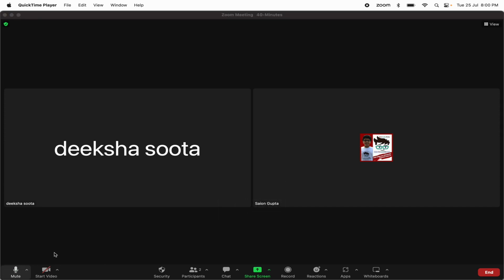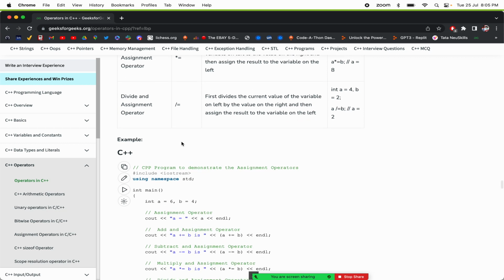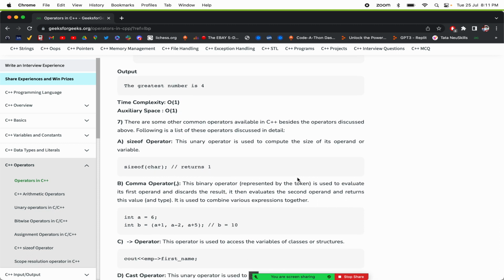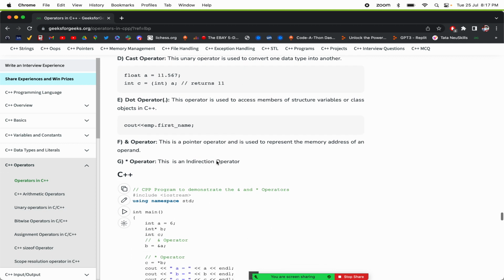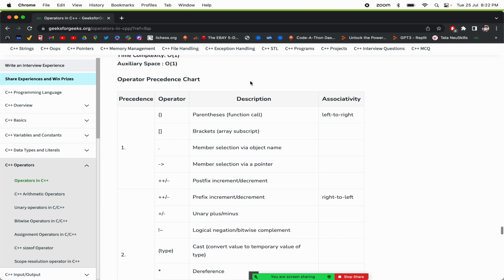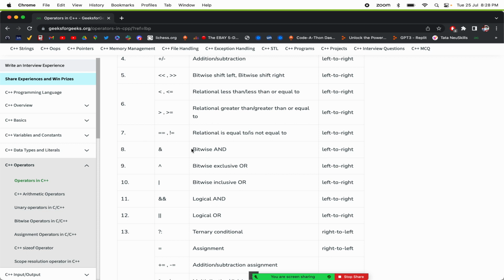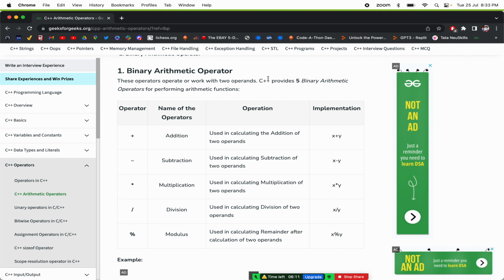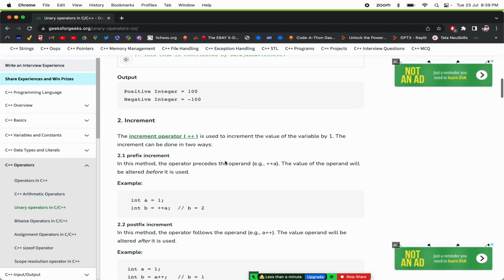C++ Advanced Crash Course | Part 11 | Operators, Unary Operators